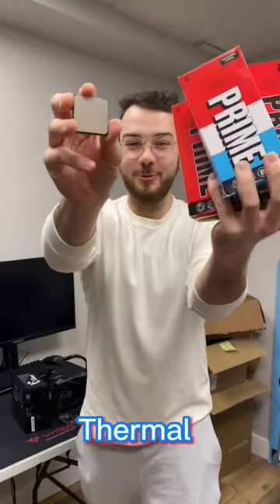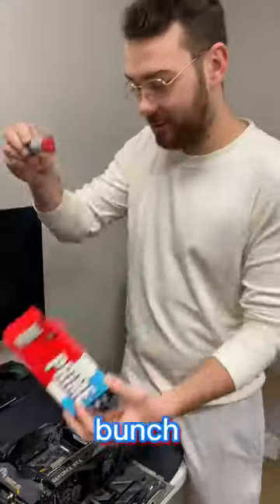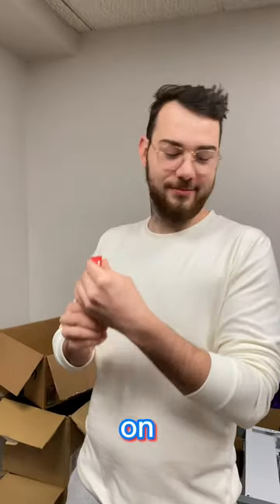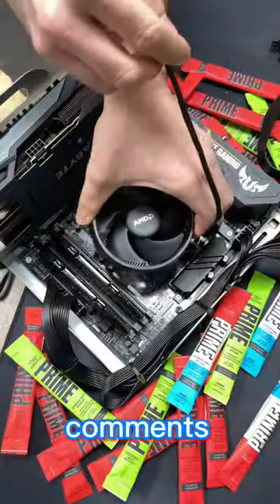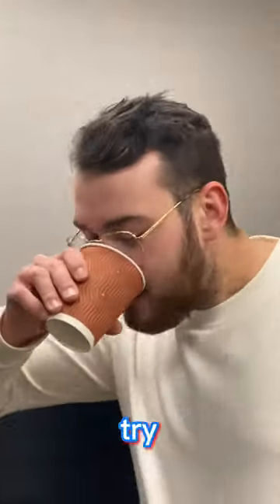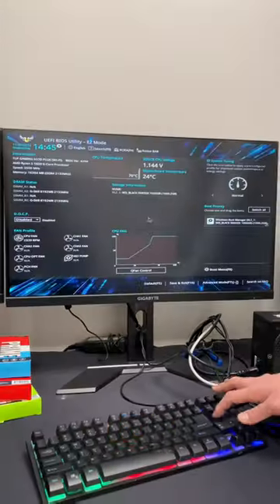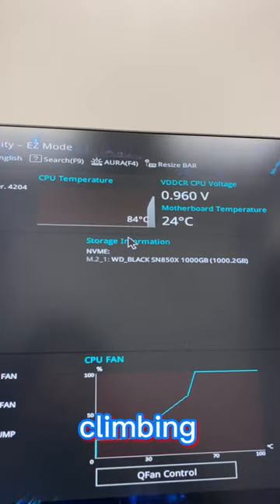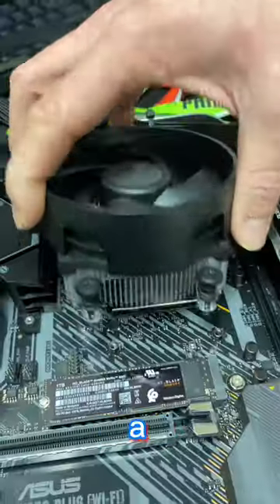PRIME THERMAL PASTE?! 🤔